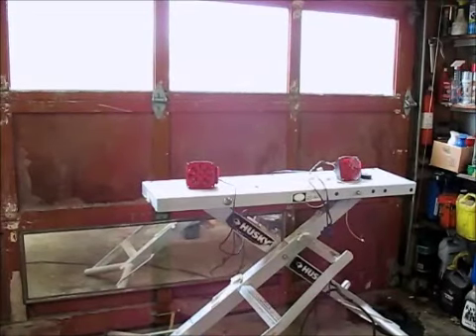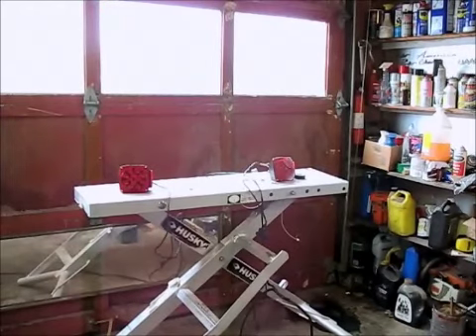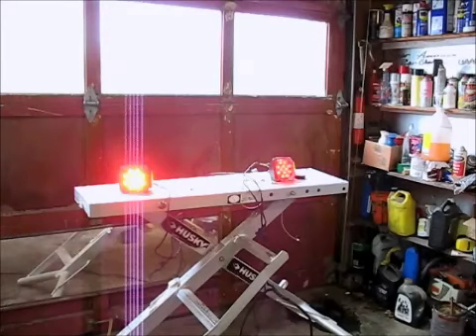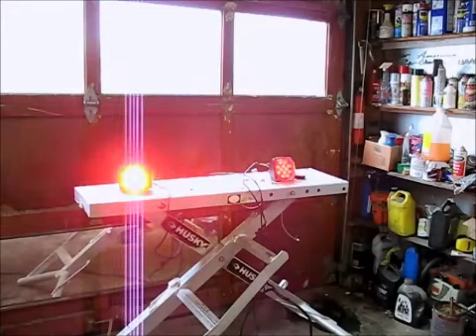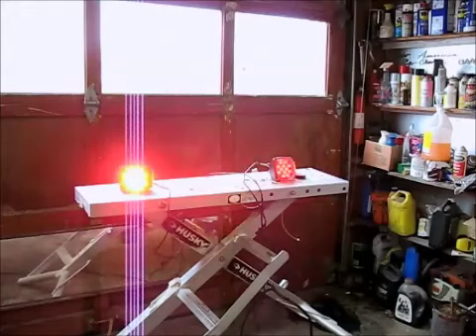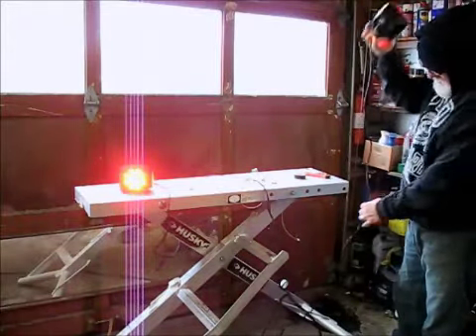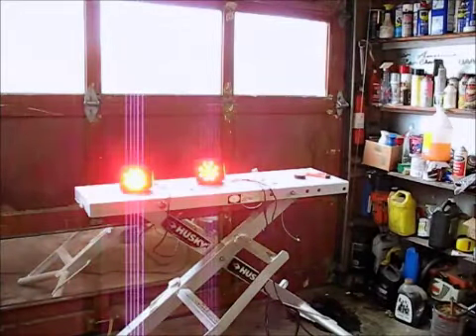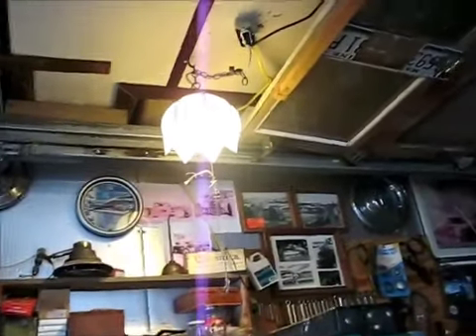Removable Trailer Lights 8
Oh they're all a-glow!